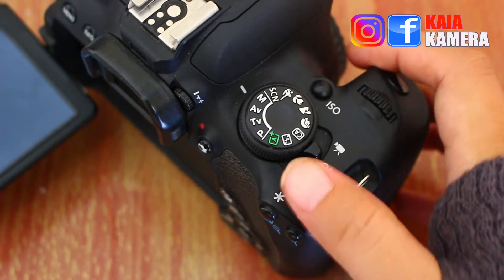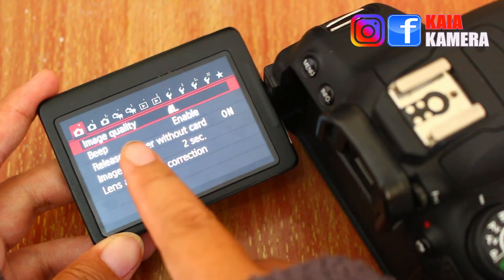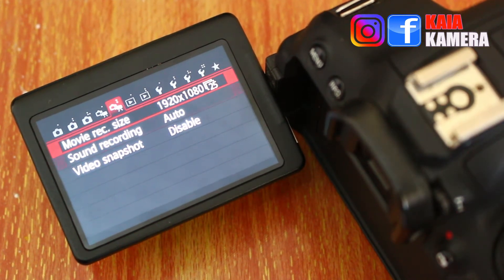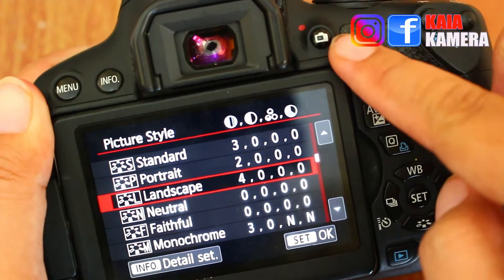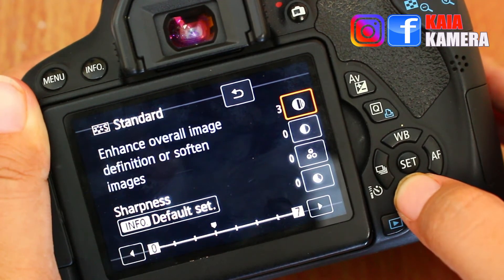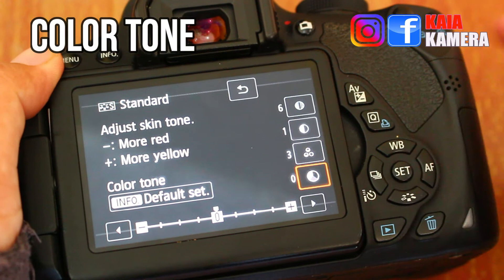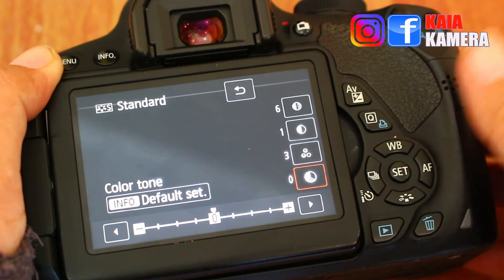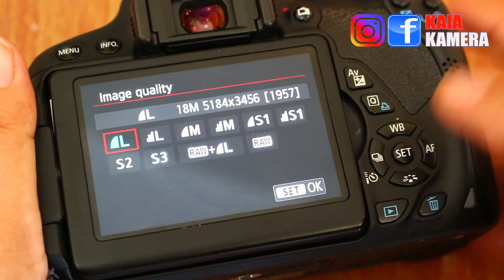Belajar DSLR Canon #16 : Tutorial Dasar Videografi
Tersedia berbagai lensa dan tipe kamera mulai harga 1jutaan hingga 5jutaan seperti canon 750d 700d 650d 600d 550d 1500d 1300d 1200d 1100d 4000d 3000d 60d, nikon d5300 d5200 d7000, dll.